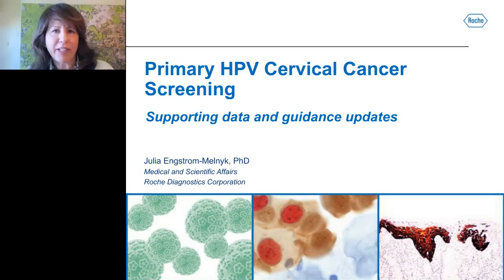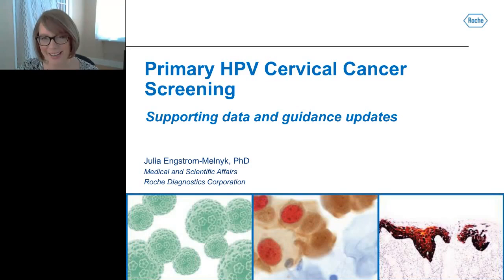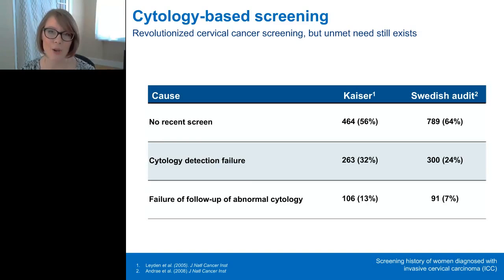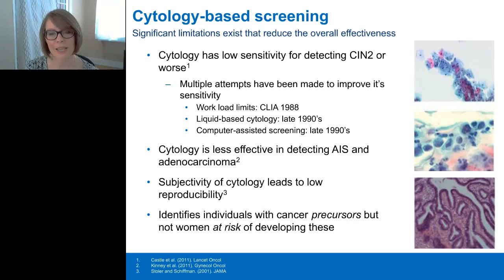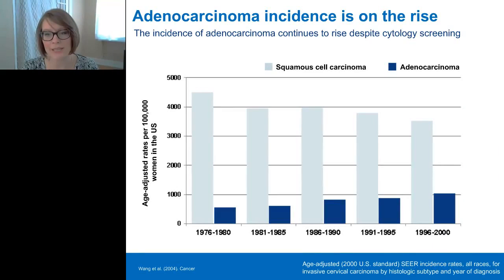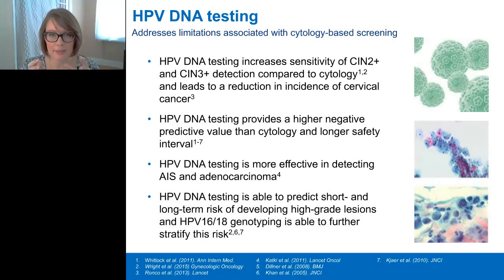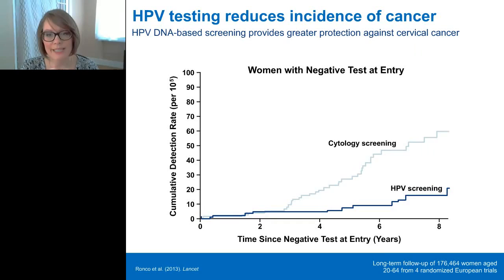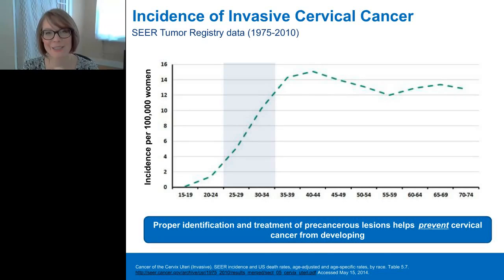Julia Engstrom Melnyk -Primary HPV Cervical Cancer Screening -Supporting data and guidance updates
For the last 60 years the primary method of preventing cervical cancer in both the U.S. and Europe has been cervical cytology -- if it is negative, women are rescreen in three years and if positive, are referred to follow-up examinations. Although this strategy has led to a tremendous reduction in the incidence of cervical cancer, some significant limitations exist. Cytology has low sensitivity for cervical cancer pre-cursors, has low reproducibility, and does not adequately assess long-term risk. HPV testing added to cytology as a co-test for women 30 years and older increases the sensitivity of cytology and addresses many of its limitation, but also significantly contributes to the complexity of management. In 2014, the FDA approved the first hrHPV test for the use as a primary test for cervical cancer screening for women 25 years and older. More recently, interim guidance was co-published by the Society of Gynecologic Oncology (SGO) and the American Society for Colposcopy and Cervical Pathology (ASCCP) on the use of primary hrHPV testing as an alternative to current US cytology-based cervical screening methods as it was found to provide greater reassurance of low CIN3+ risk than a negative cytology result. Additionally, due to the high prevalence of CIN3+ in women 25-29, for which cytology – the current standard of care – detected fewer than 50% of these cases, primary HPV testing could be imitated as early as age 25. Primary hrHPV screening is a significant scientific and clinical advance in cervical cancer screening as it provides improved reassurance of cancer risk following a negative result than cytology-based screening.

Learning objectives:

    Define HPV primary screening.
    Discuss key data around HPV primary screening.
    Describe new HPV primary screening and management guidance.